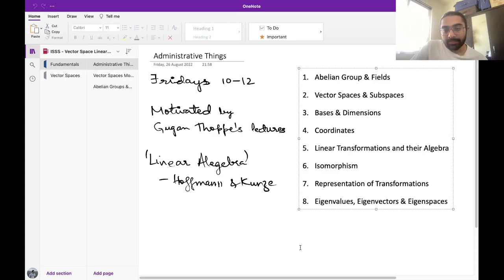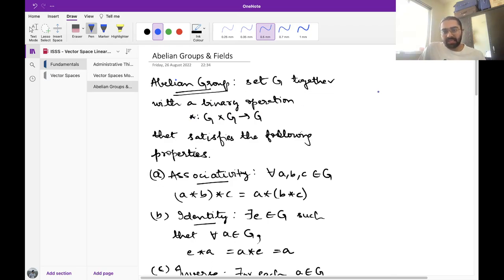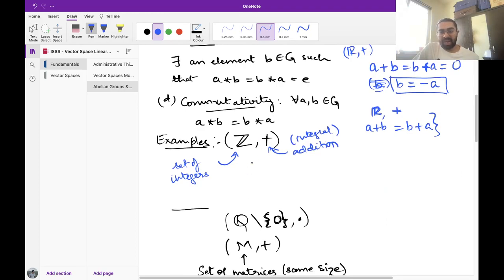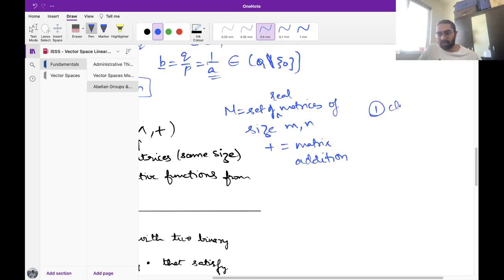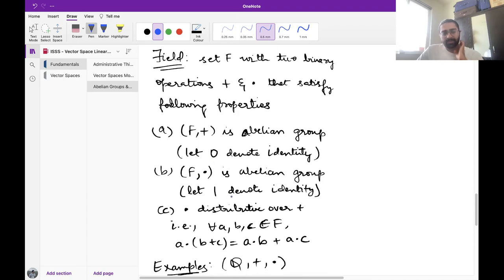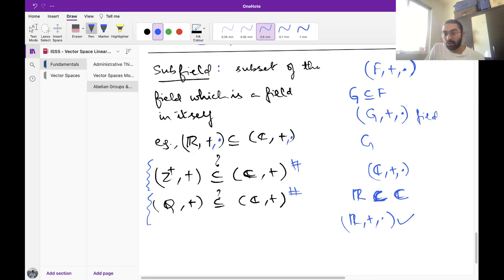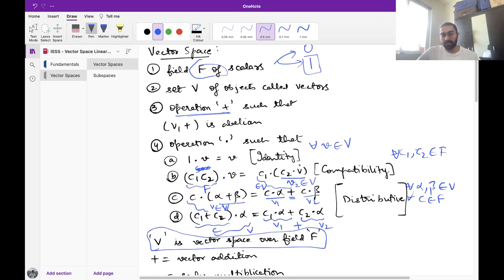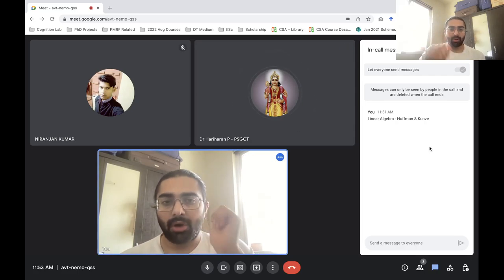Abelian Group, Fields & Vector Spaces (Lecture 1)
Why do we need Vector Spaces?
Defining & Discussing - Abelian Groups, Fields & Vector Spaces